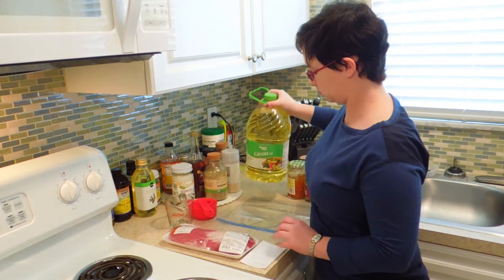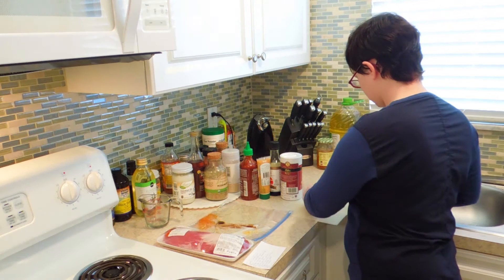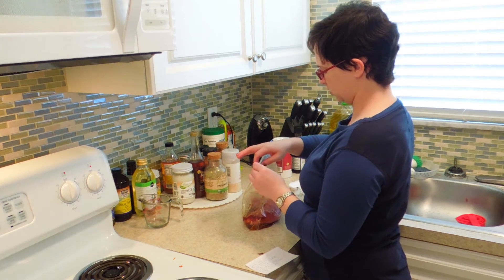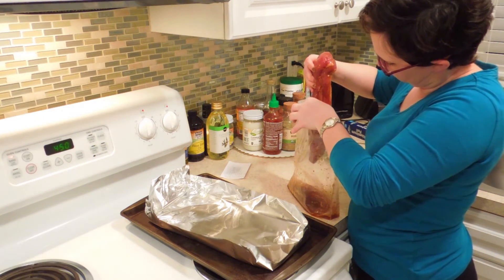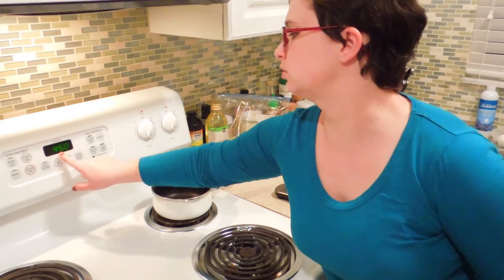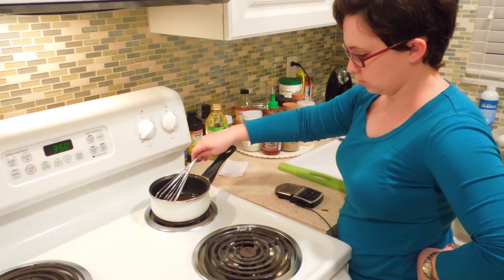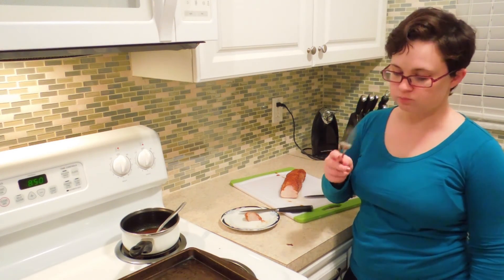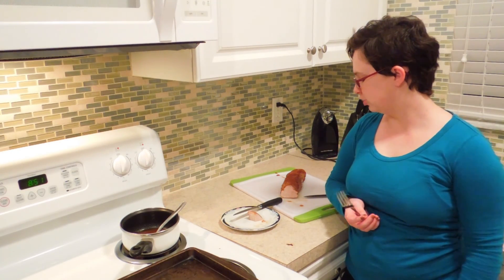Sweet & Spicy Asian Pork Tenderloin Recipe by The Deglutenizer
Looking for a simple weeknight dinner? Then you're looking for a pork tenderloin! I like to throw mine into a bag with a homemade marinade for an hour or so before cooking.

Once you’ve mastered this recipe, you can apply the basic theory and start making your own flavor combinations (tip: pork pairs well with sweet flavors, and all meat needs salt).

Ingredients:

1 pork tenderloin
¼ c. vegetable oil
2 tbsp. orange marmalade
¼ tsp. five spice
¼ tsp. or 1 clove minced garlic
5 second squeeze of Sriracha
¼ tsp. ginger paste
1 tbsp. tamari or gf soy sauce
Optional:
Salt

Directions:

1. Combine marinade ingredients in a gallon-sized zip-top bag. Mix well to combine before adding pork tenderloin. After mixing marinade, add tenderloin and squeeze out extra air, then seal bag and place in refrigerator for at least 1 hour.

2. Pull tenderloin from refrigerator with an hour left before dinner. If you have a probe thermometer, insert the probe before cooking. New food safety guidelines state that pork only needs to reach an internal temperature of 145° rather than what’s probably written on your thermometer of 160°. You can line your pan with foil for easier clean-up after cooking.

3. Roast at 450° for fifteen minutes. Set probe thermometer alarm, a kitchen timer, phone alarm, whatever. After fifteen minutes, reduce oven temperature to 350°, and rotate the pan if oven heats unevenly. Cook another 20 minutes, or set your thermometer alarm to go off at least at 145°.

4. Pull tenderloin after 20 minutes, or when thermometer alarm sounds. Let rest five minutes before slicing. If a thermometer was used, leave the probe in while the meat rests. Pulling it out immediately will let all the juices out through the open hole. Immediately out of the oven, the proteins in the pork are still constricted. Resting allows the proteins to relax and re-absorb some of the moisture that gets squeezed out during cooking.

5. For the sauce: strain the contents of the marinade bag into a saucepan with the drippings from the pork, and simmer about 5 minutes until reduced.

6. Slice pork with a sharp knife, drizzle with sauce, and enjoy!

7. Note: Tamari is not as salty as regular soy sauce. If not making the sauce, feel free to add extra salt to the marinade. If making the sauce, hold the salt to sprinkle over the pork before cooking. Salting after cooking is an option if someone is on a low-sodium diet, but meat never tastes as good if salted after.